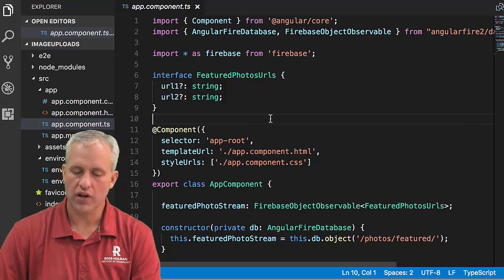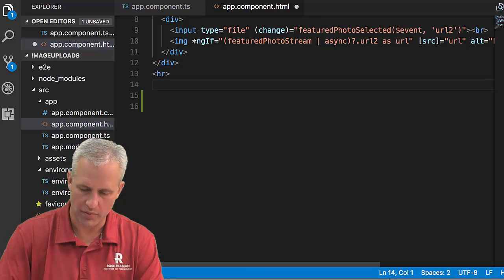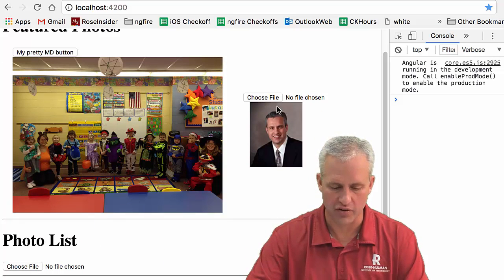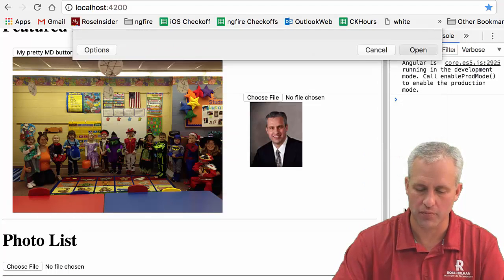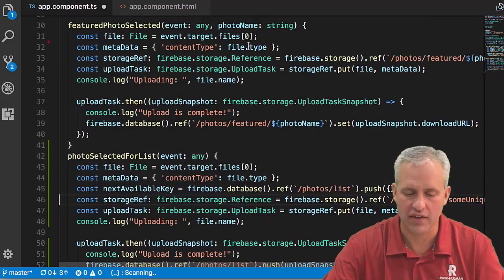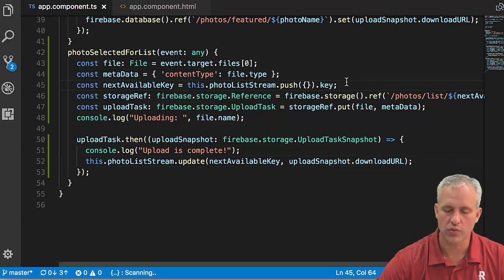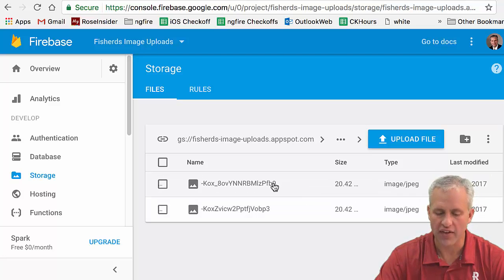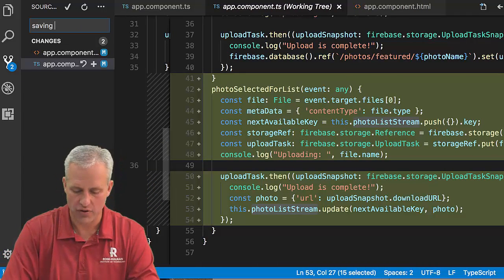Angular with Firebase course - Firebase Storage - 04 Saving a list of photos